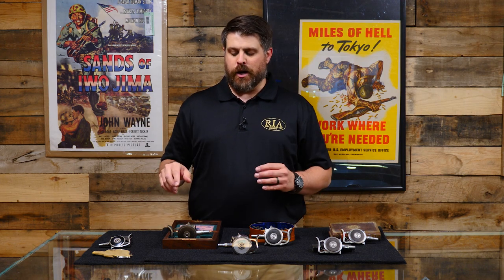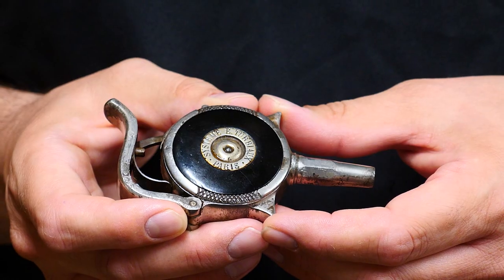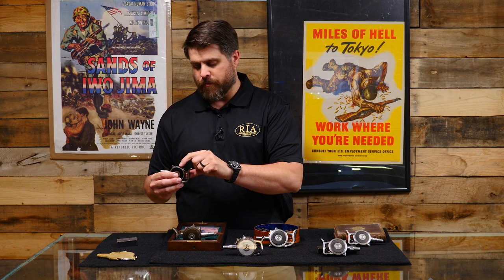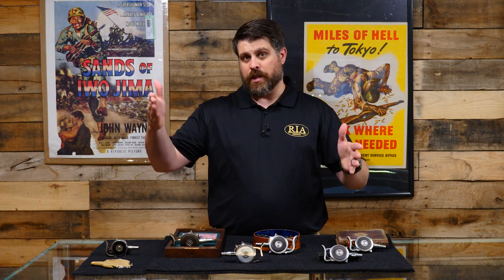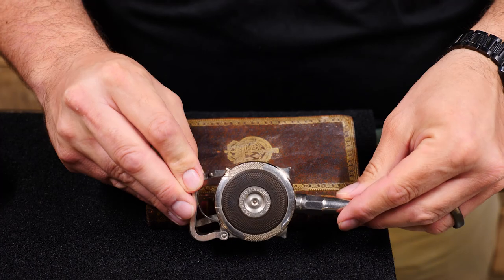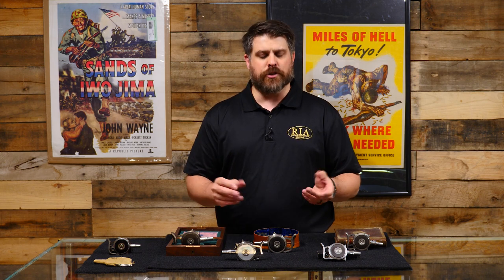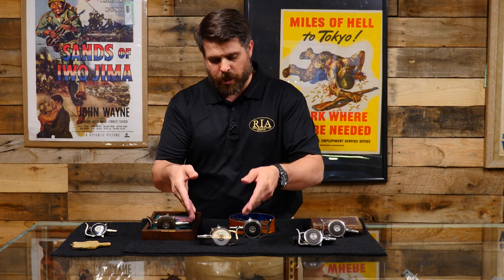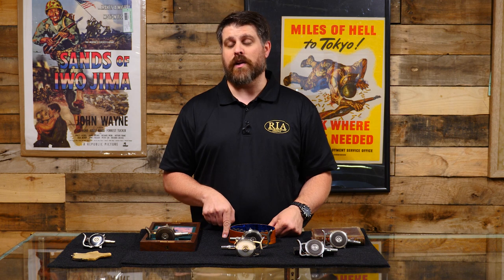Turbiaux Patent "Protector" Palm Pistols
Turbiaux patent palm pistols could certainly benefit from a definitive work on the subject. In absence of such a work, we can take what we know and start to paint a picture of their history.

These little squeeze pistols are not only extremely collectible for their unusual mechanism and shape, but because of their many variations, finishes, grips, manufacturers, calibers, and even presentation styles. Side perk: A full collection won't take up much space.